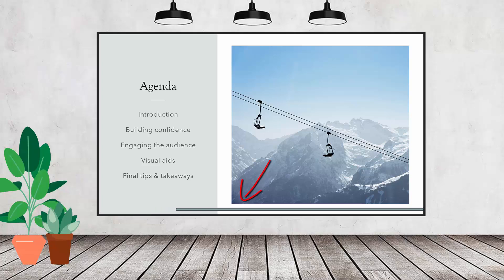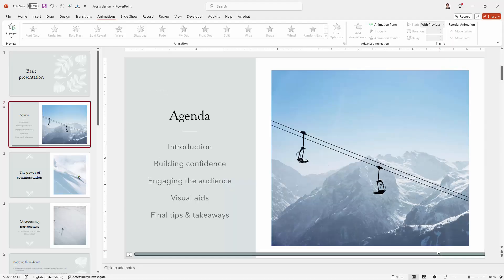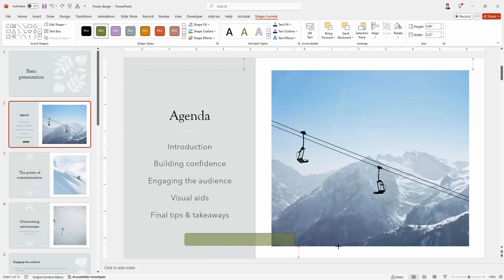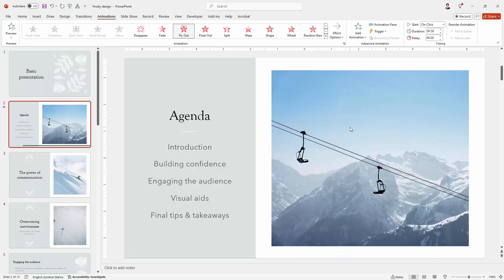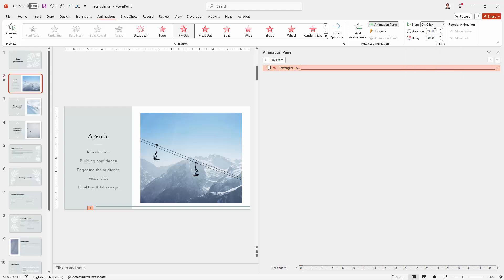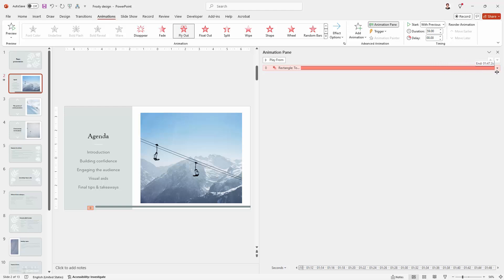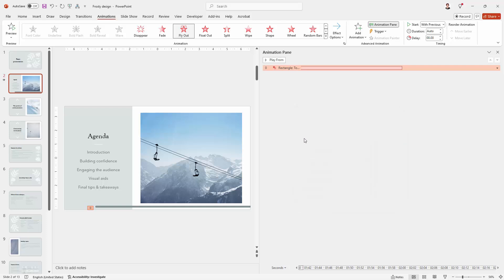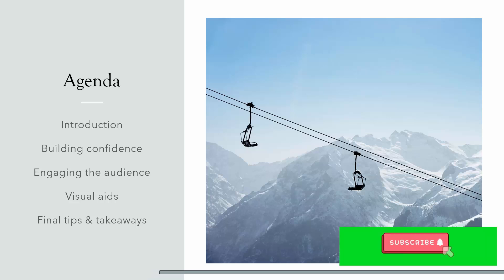PowerPoint Timers Over 59 Seconds Long - PowerPoint Hack!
Create Timers Over 59 Seconds with Ease in PowerPoint
There appears to be a time limit of 59 seconds in PowerPoint for an individual animation effect - that's not the case but the solution for making them run longer isn't obvious. In this video I'll show you how to extend a slide timer animation beyond 59 seconds to the length of time you choose. This process can be easily adapted to any PowerPoint animation effect and, better still, it's pretty easy to do.